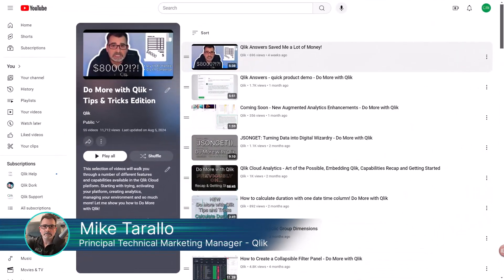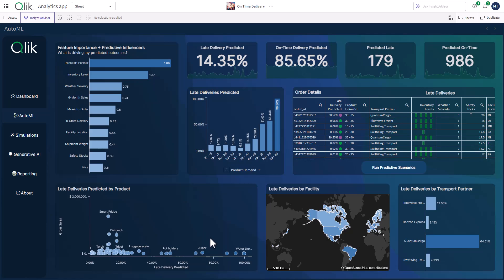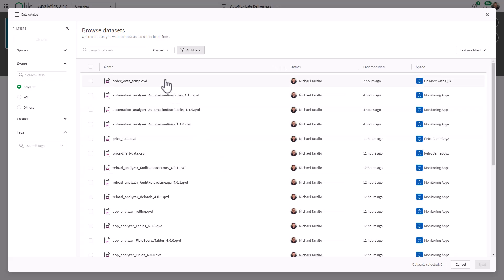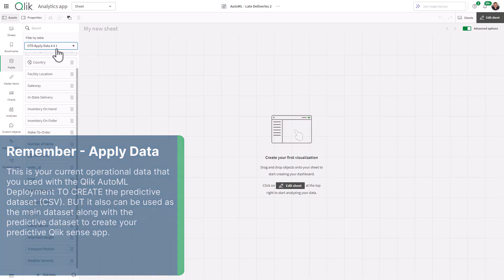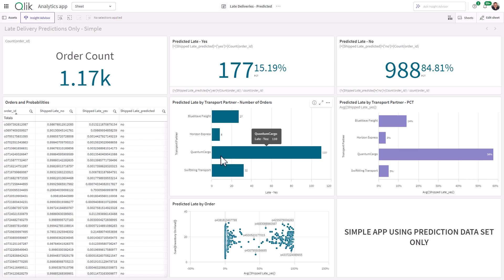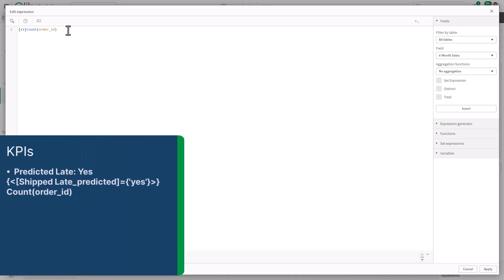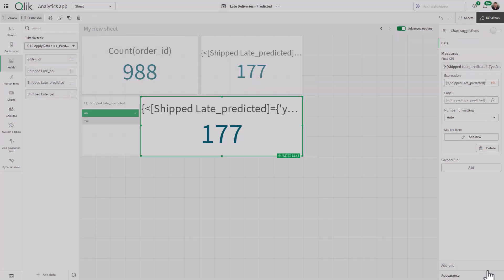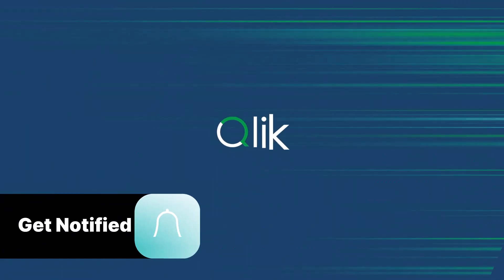Qlik AutoML Series - Create the Qlik Sense Predictive App - Video 2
This video shows you how to use the predictive model data created in video 1 to create a very simple predictive Qlik Sense App.